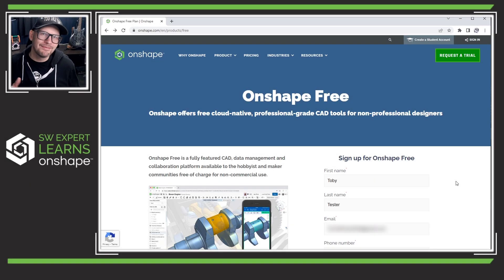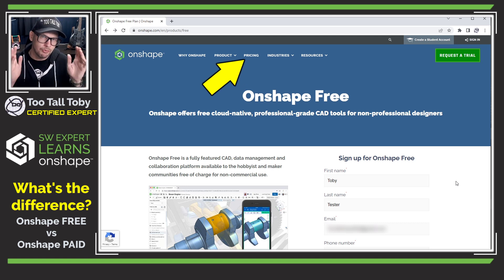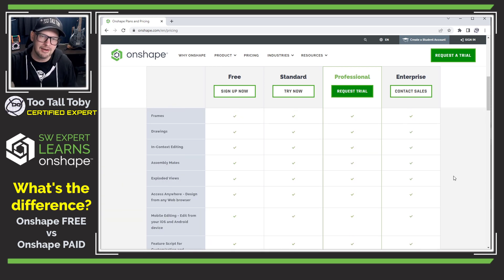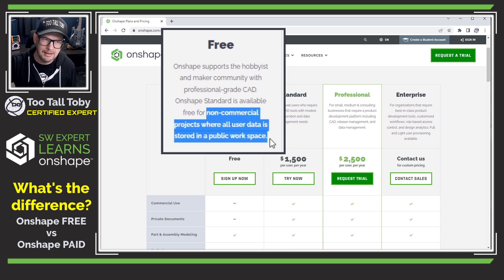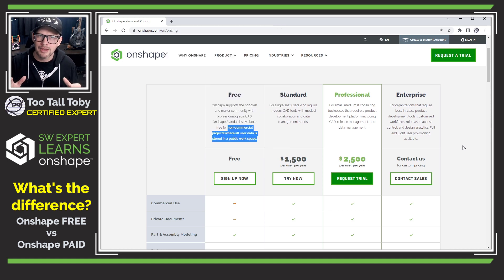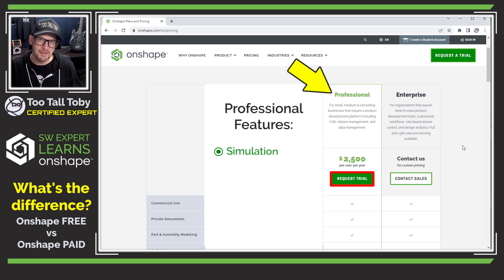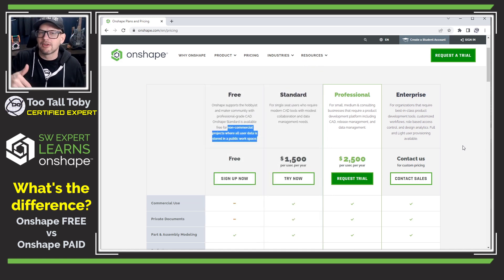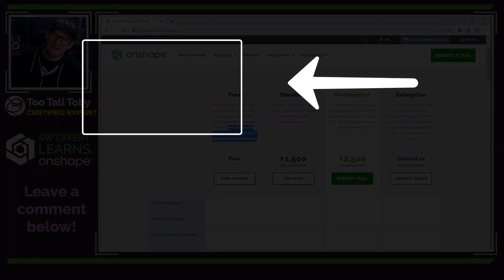Onshape FREE vs Onshape Pro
In this episode of SWExpertLearnsOnshape 3DCAD expert TooTallToby explains some of the key differences between the free and paid editions of Onshape.